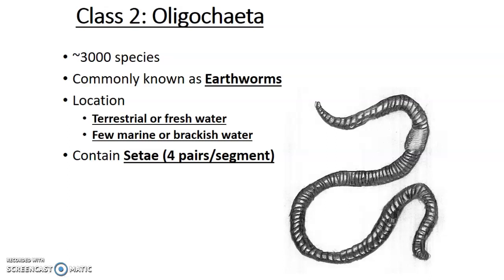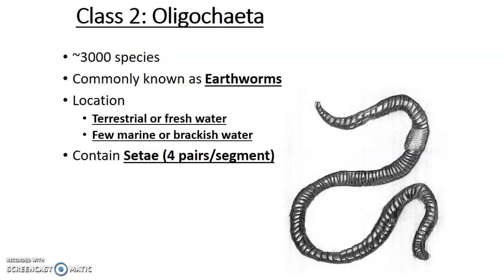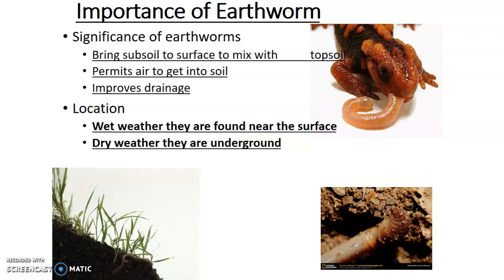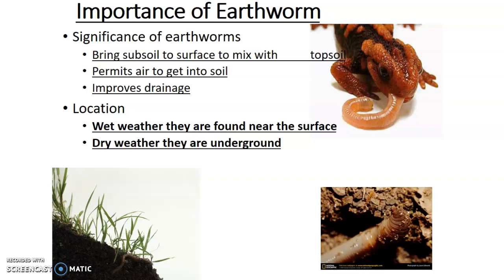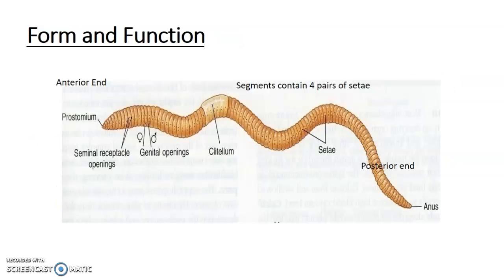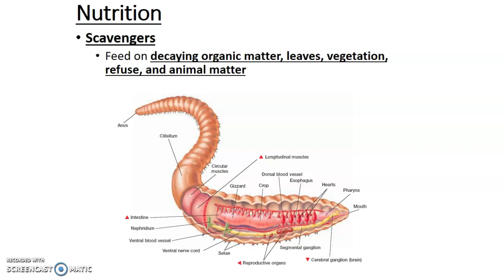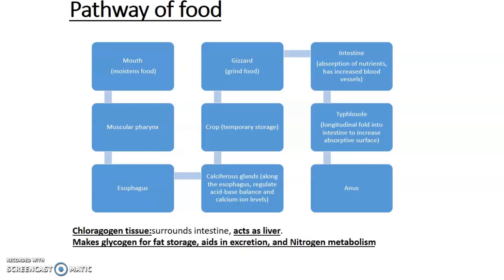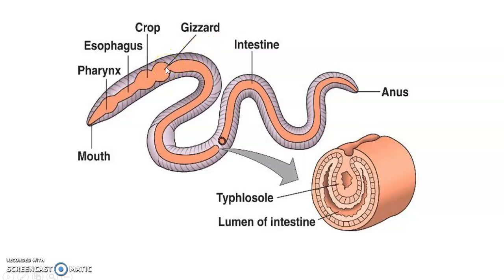Oligochaetes Part 1